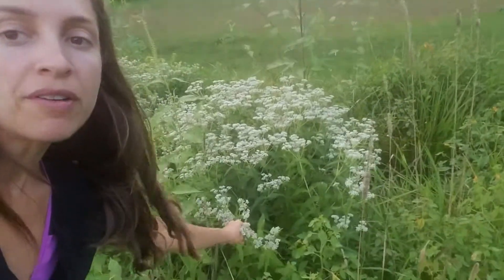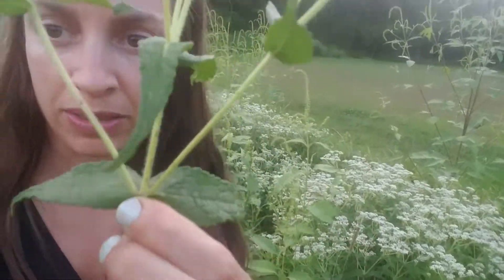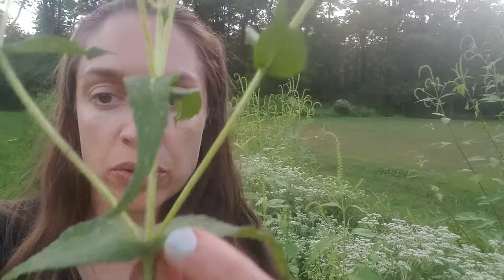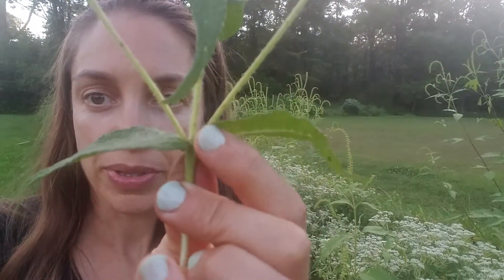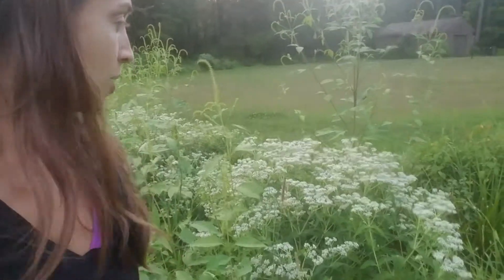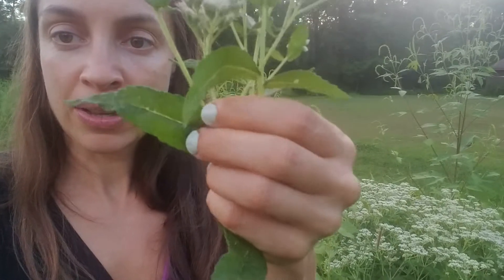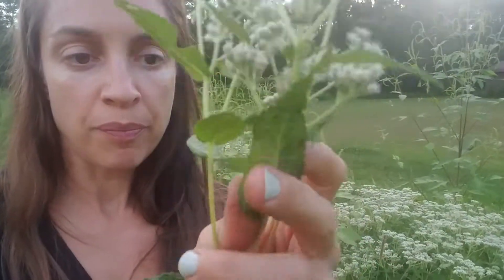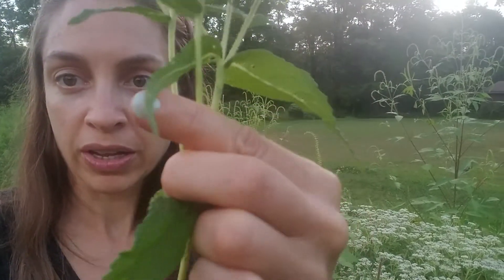Boneset, Eupatorium perfoliatum, Break-bone Fever; Diaphoretic Herb Colds, Flu HOT TEA!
MY ETSY!

@sheephillherbs on Instagram

LINKWALL- to sign up for Rosemary Gladstar's The Science and Art of Herbalism Course

Mommy and Me Art Activities for Love and Serenity
The Story of the Gluten Free Kid
All You Need to Know About Making Herbal Tea (booklet)

The Artist's Way

I love this plant. Not only is it gorgeous, but so useful. Bitter in taste, but the flowers and leaves can be a powerful infusion for maladies of the fever kind. "Boneset is an excellent choice for the common cold, flu and respiratory infections. It discourages mucus, loosens phlegm, and helps eliminate it from the body, as well as fights viral and bacterial infections."
- The Lost Book of Herbal Remedies

Whenever possible collect your own herbs. The quality will be far superior.